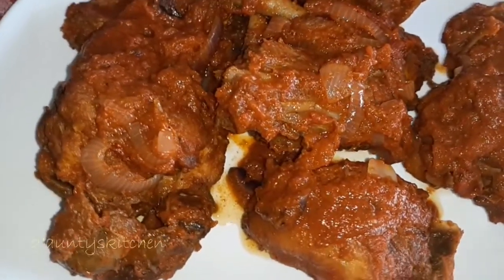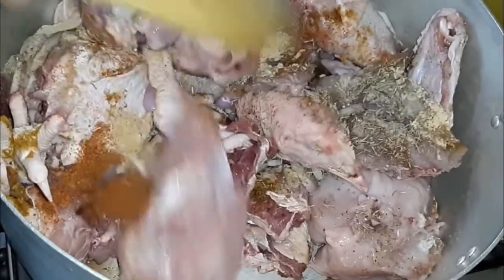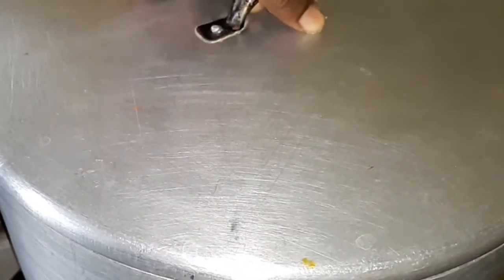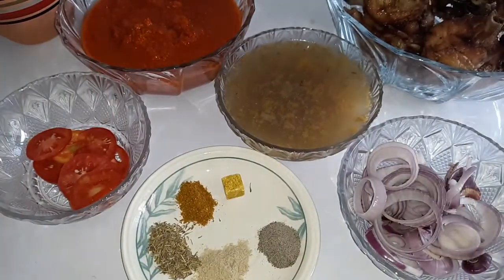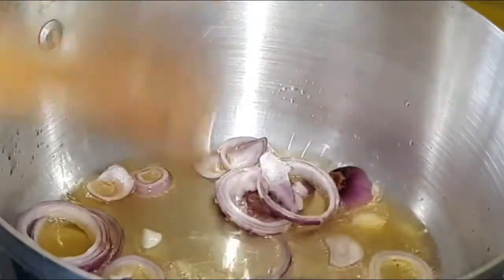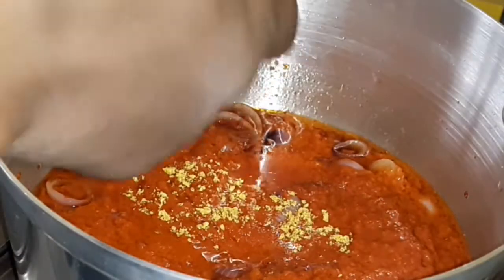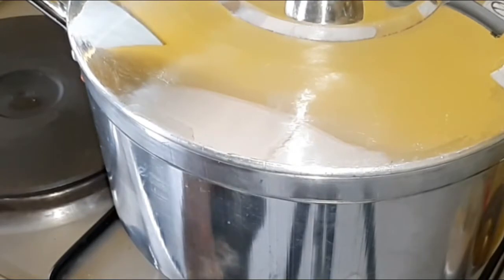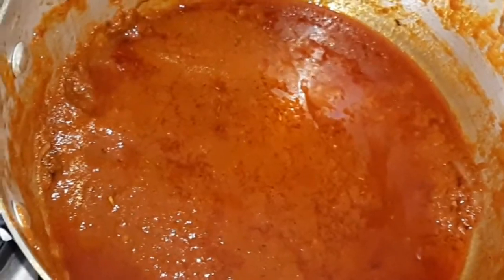Party Style Peppered Chicken: Festive Chicken "yi lata"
Party Style Peppered Chicken (meat) is a staple of parties in the south west of Nigeria . Its also called "yi lata" literally translated coat with stew. At home it is prepared at festive periods for instance new year so even if the meat is long  gone ! you still have the stew till February, enjoy